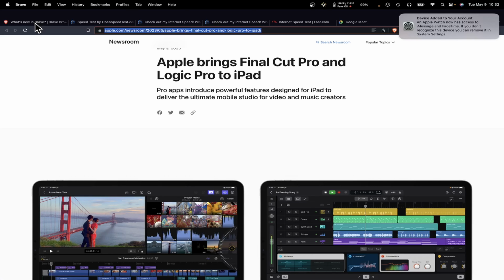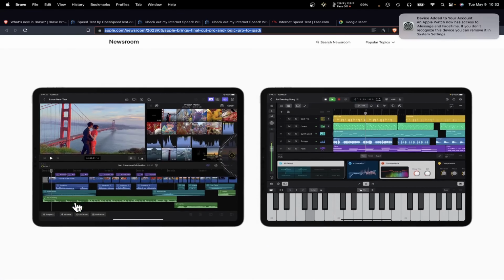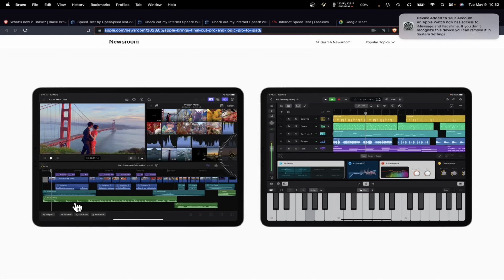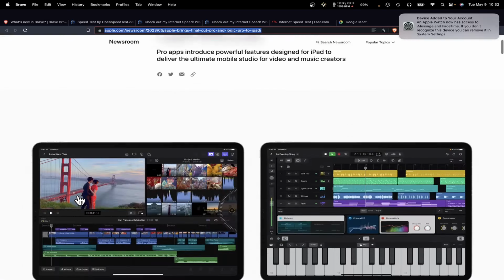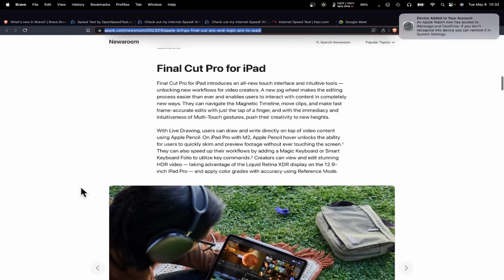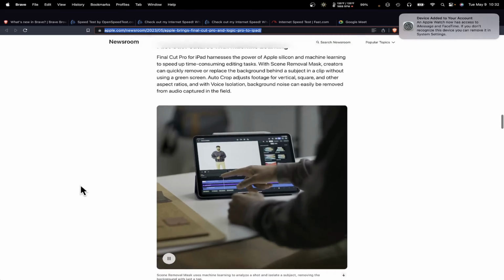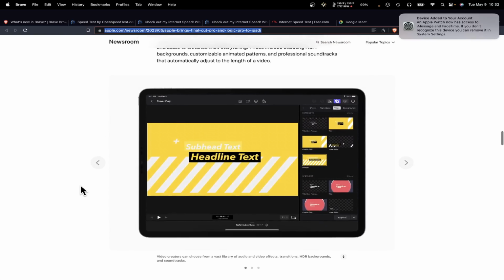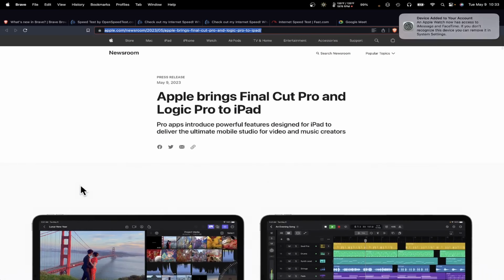Final cut pro and logic Pro come to iPad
Was not expecting this today! But starting 5/23/23 iPads get Final Cut Pro and logic pro, you can check out the Apple News article